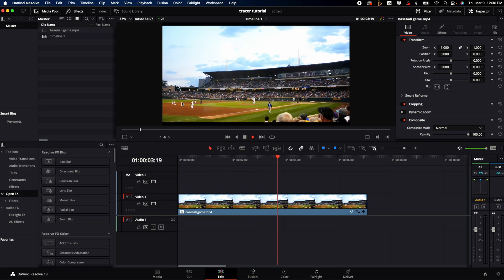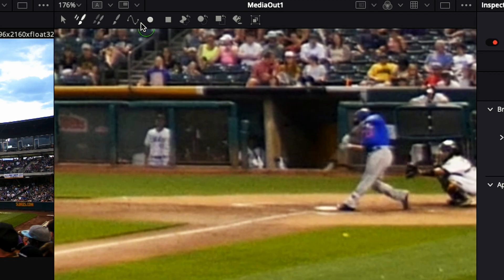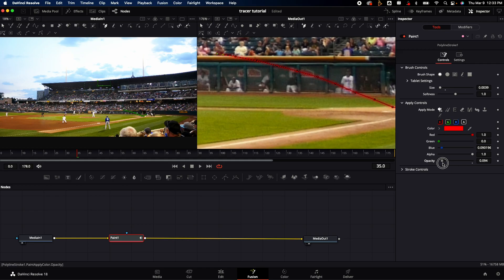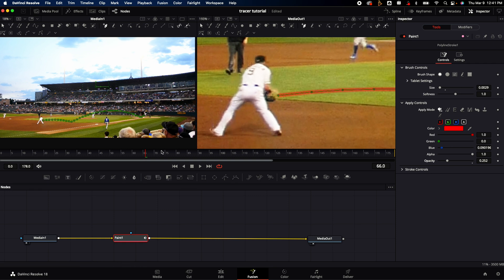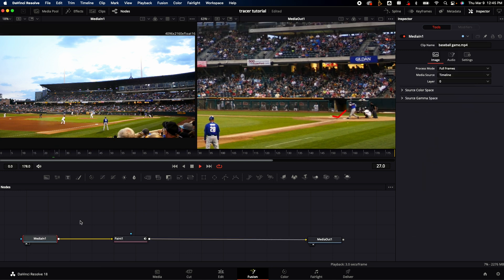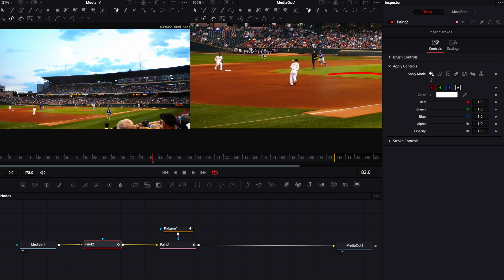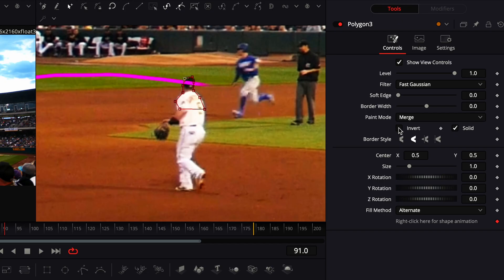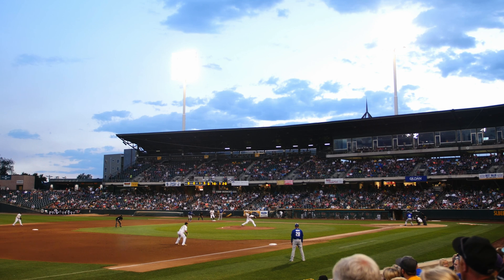Create a Shot Tracer Animation in DaVinci Resolve 18!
Chapters
0:00 Intro
0:08 Selecting a paint node
1:07 Polyline Stroke
2:26 Sponsor
3:02 Tracking the line
4:31 Feather out lines
5:03 Adding another tracer effect
6:04 Mask person out
7:07 Fade lines out